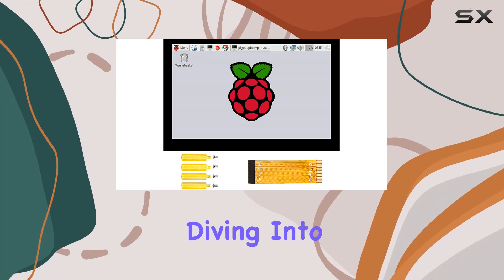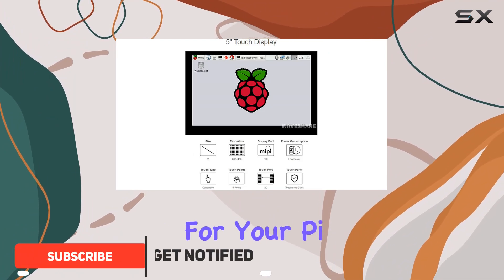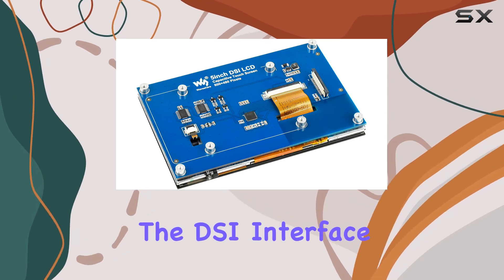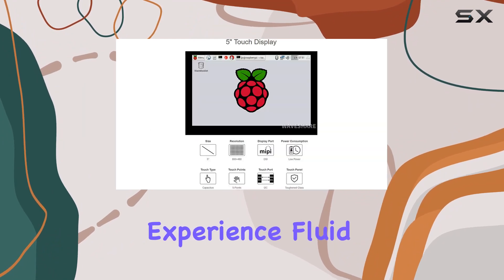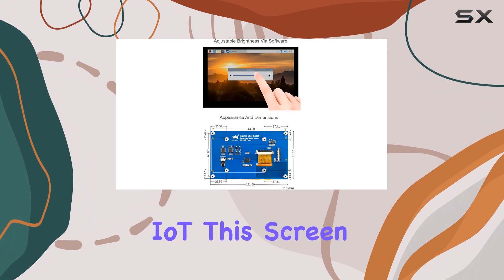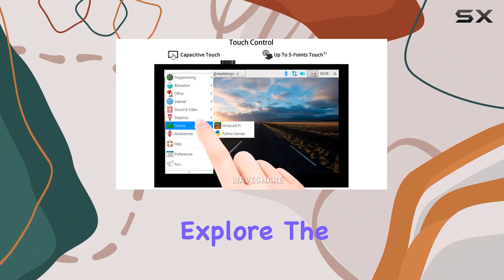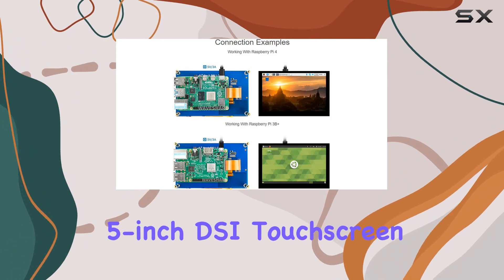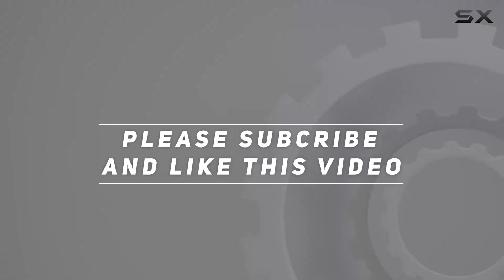Waveshare 5-inch DSI Touchscreen Review for Raspberry Pi!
0:00 Intro
0:06 Review

Things that we mentioned in this video:
waveshare Compatible with Raspberry : B08J821VQK